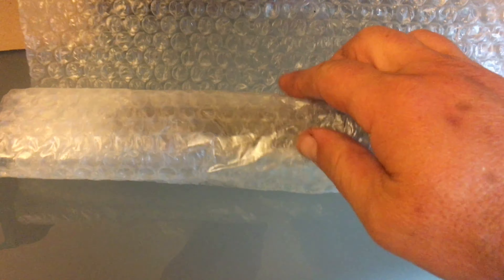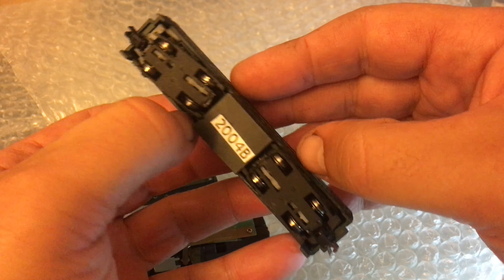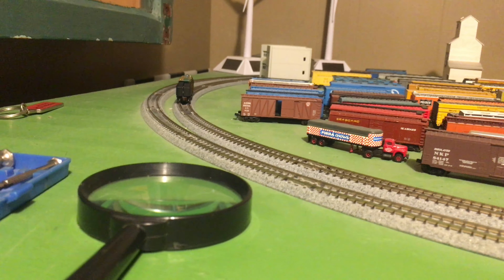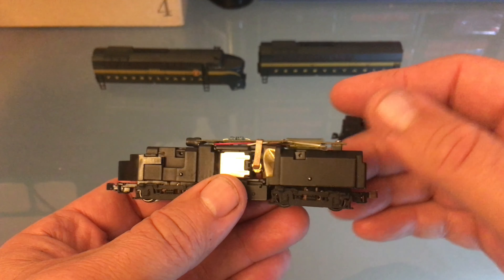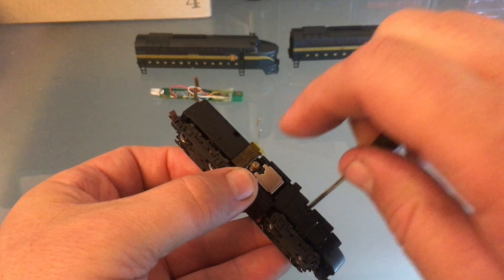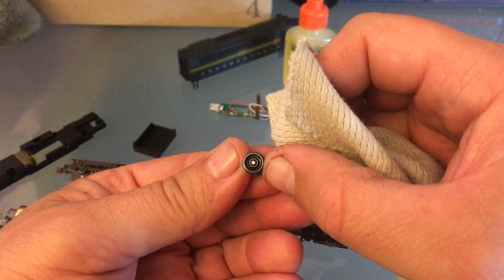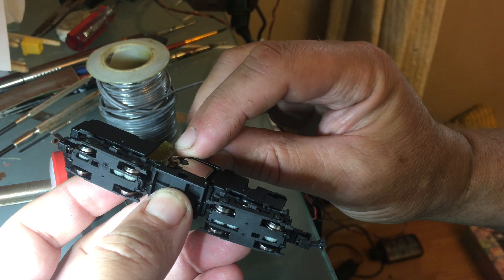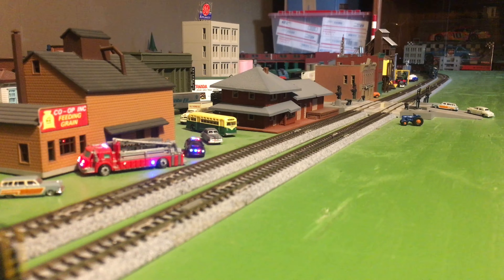ASMR Model Railroad 2024-09-04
Here’s a nice video to help you relax.